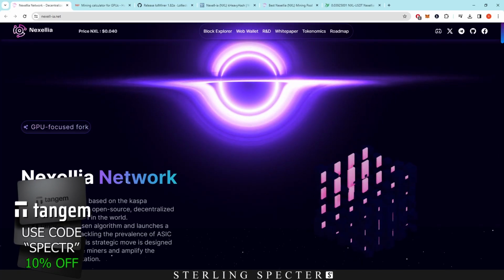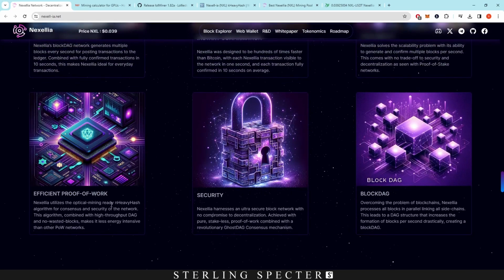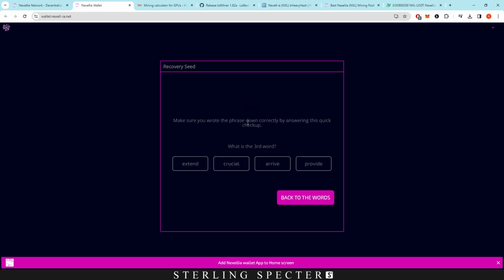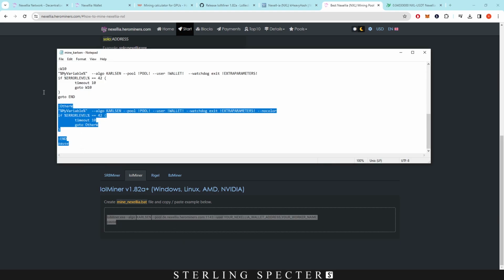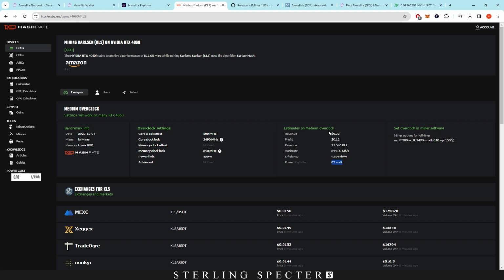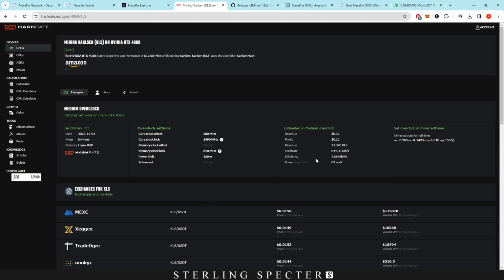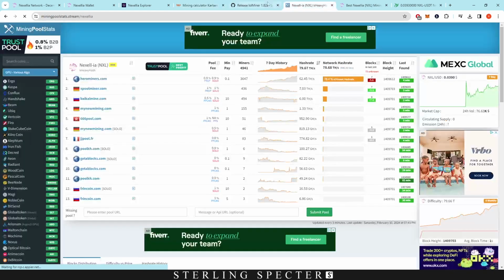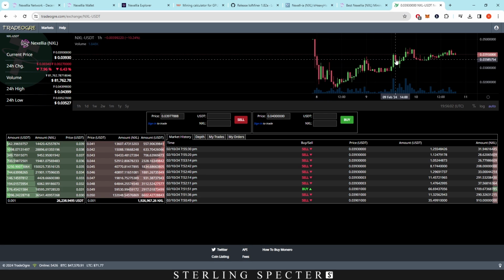How To Mine Nexell-ai | Kaspa Fork, Profits, Overclocks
00:00 About NexellAi
02:32 Wallet Setup
04:07 How To Mine NexellAi
06:01 Overclocks For NexellAi
10:02 Profitablilty
12:12 Price Of NexellAi